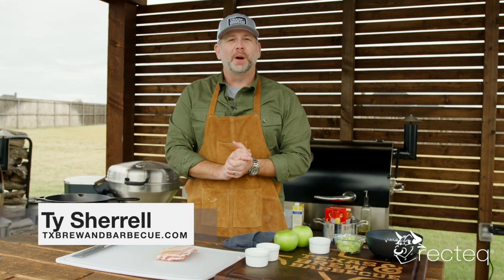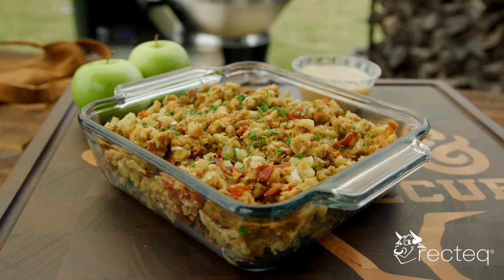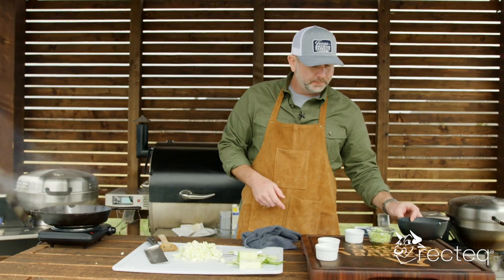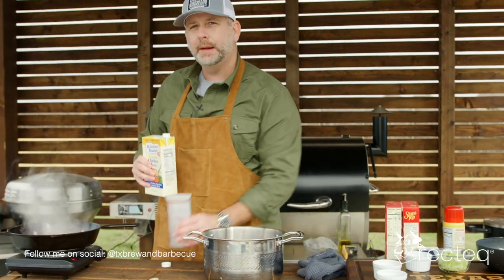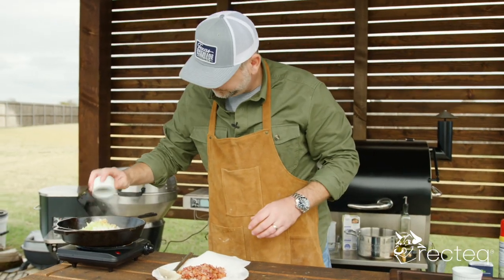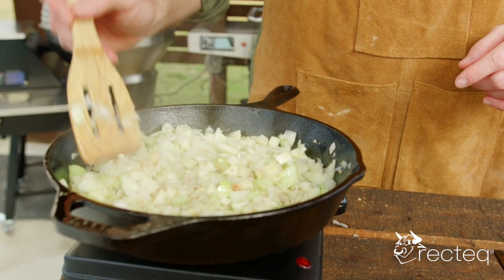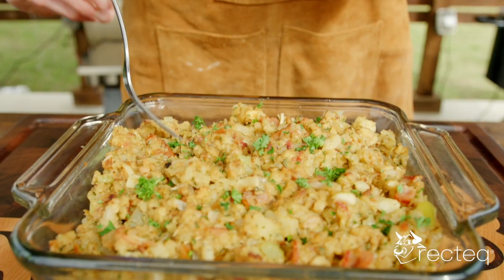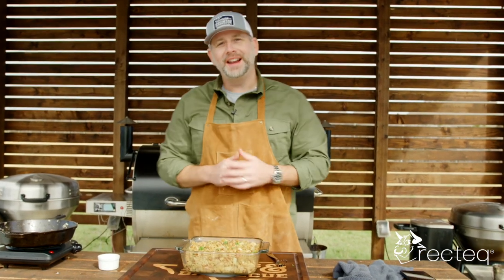Bacon Apple Smoked Stuffing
This is going to be one of the best stuffing sides you will try during the holiday season, trust us 😋 Hear us out, Bacon Apple Smoked Stuffing...yup, your mouth is watering!